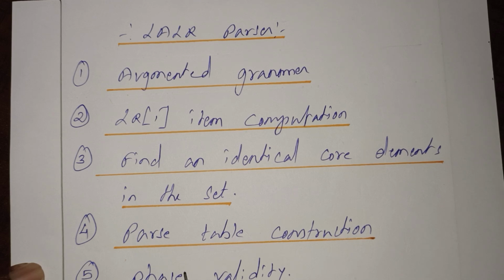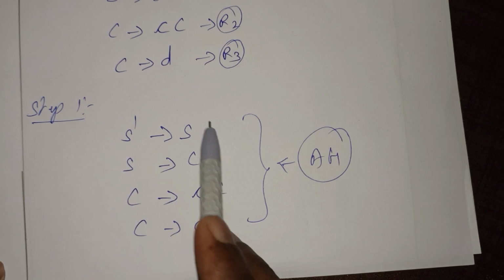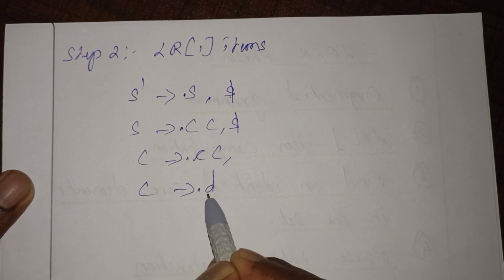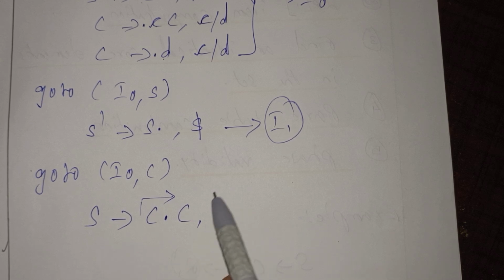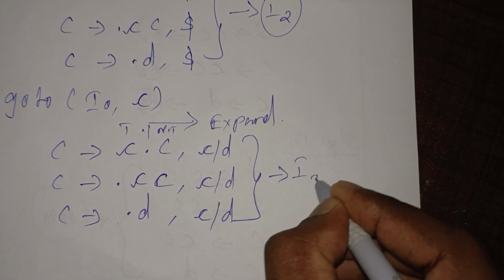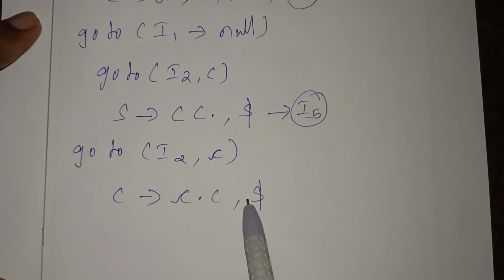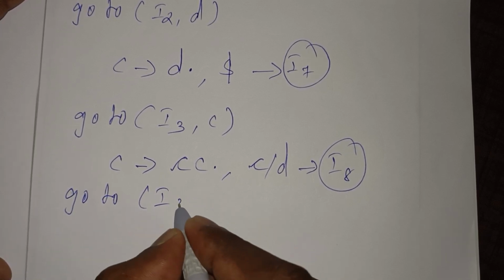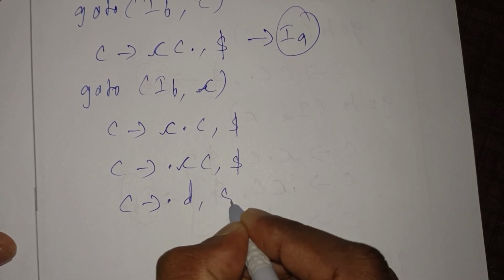LALR Parser Part 1